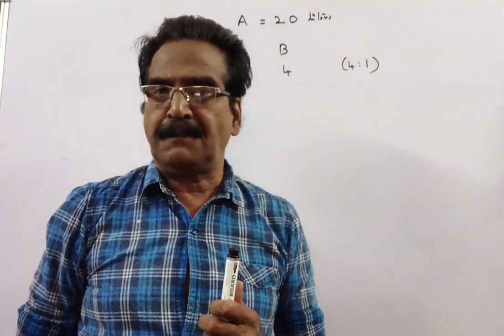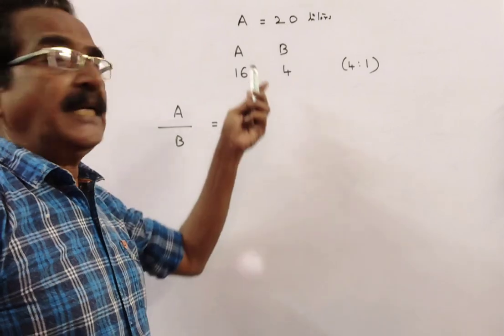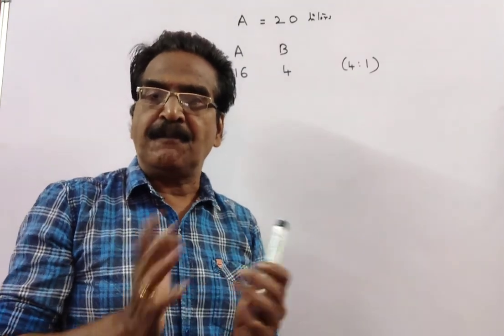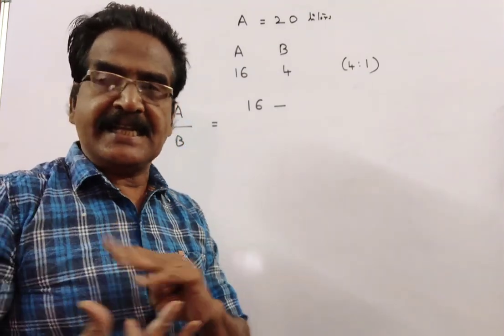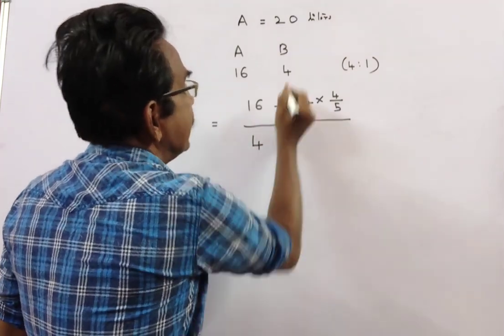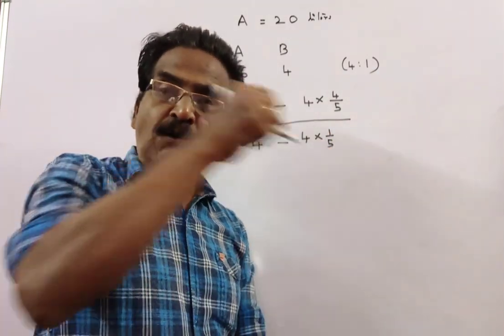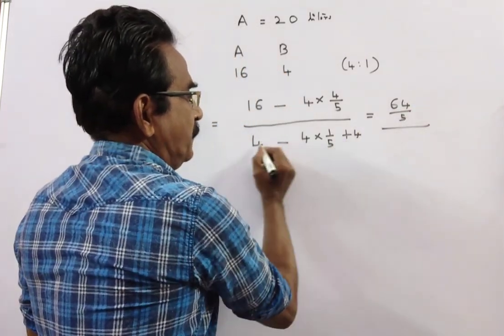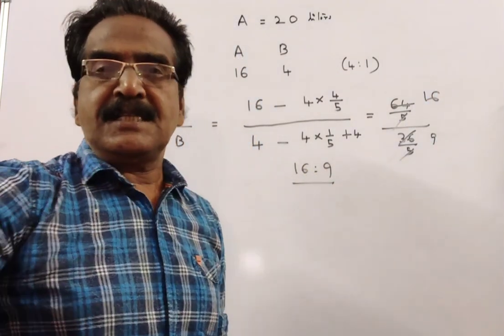A bottle contains 20 litres of liquid A. 4 litres of liquid A is taken out of it and replaced by sa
A bottle contains 20 litres of liquid A. 4 litres of liquid A is taken out of it and replaced by same quantity of liquid B. Again 4 litre of the mixture is taken out and replaced by same quantity of liquid B. What is the ratio of A and b in the liquid?